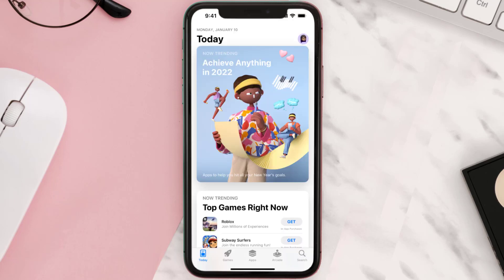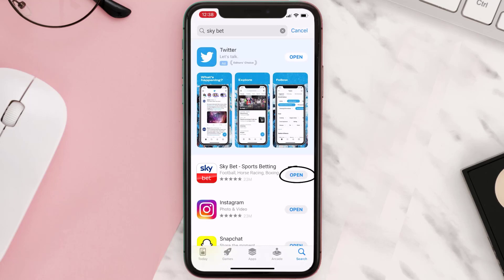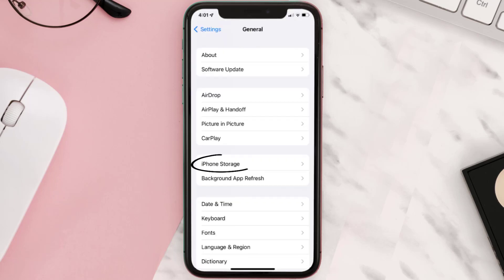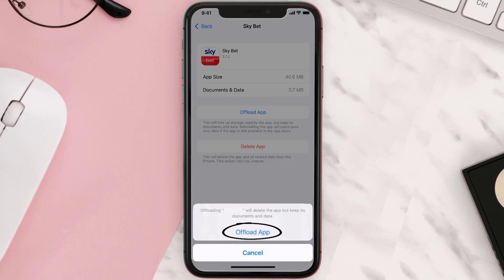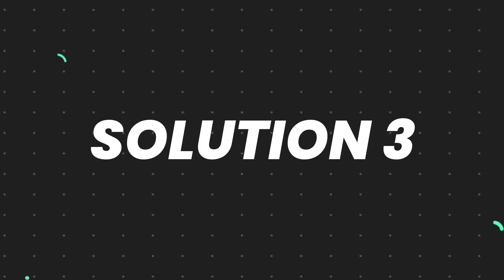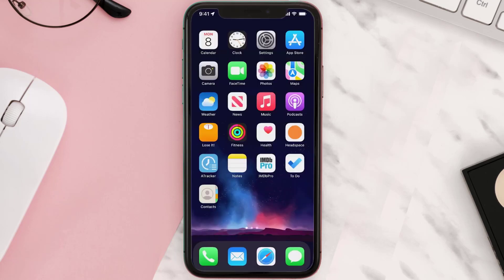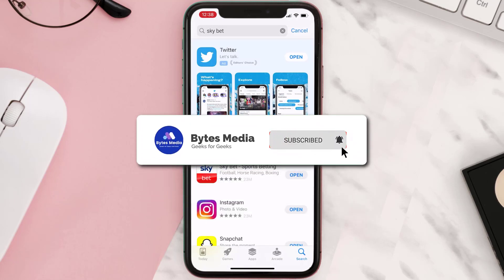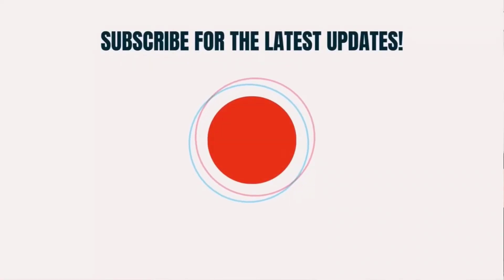Sky Bet App Not Working: How to Fix Sky Bet App Not Working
In this video, I'll show you How to Fix Sky Bet App Not Working. This is the easiest and fastest way to Fix Sky Bet App Not Working. Make sure you watch until the end of this video to find out How to Fix Sky Bet App Not Working on Android and iPhone. These methods work on Android as well as iOS 11, iOS 12, iOS 13 and iOS 15. Hope you enjoy!

Video Parts:
00:00 Intro: How to Fix Sky Bet App Not Working
00:07 1.Solution: Update Sky Bet App
00:26 2.Solution: Clear Sky Bet App cache files
00:55 3.Solution: Delete and Reinstall Sky Bet App
01:17 Outro: Ending

how to request a bet on sky bet app
Sky Bet
app
android
ios